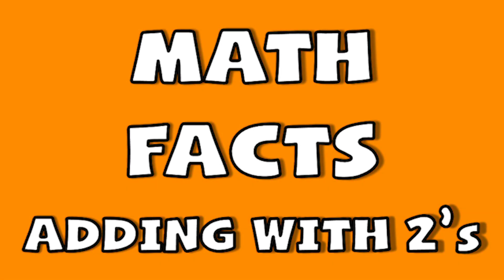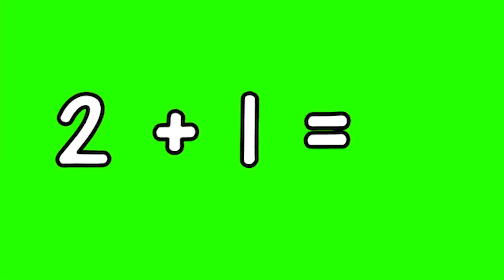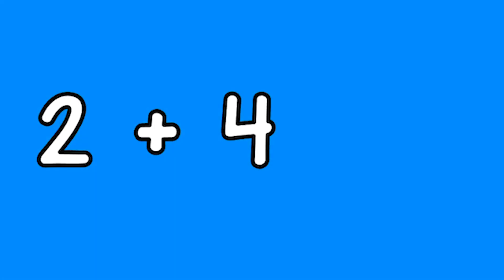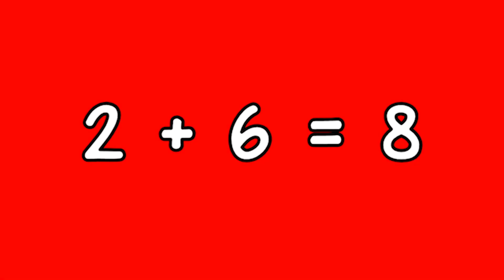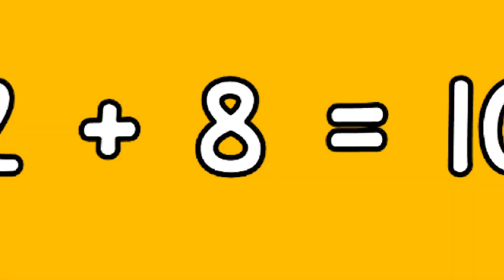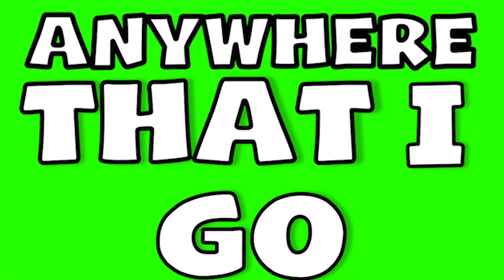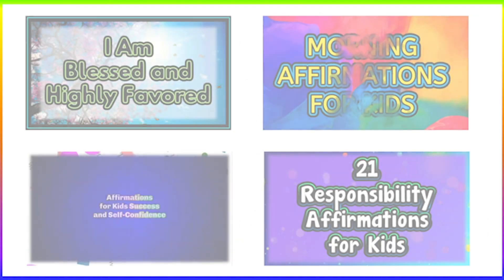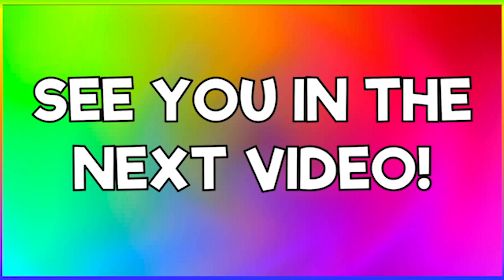KINDERGARTEN MATH FACTS FLASHCARDS - ADDING WITH 2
--to watch the next video in this series: "Kindergarten Math Facts Flashcards - Adding With 3."

Then move on to the next video in this series, "KINDERGARTEN MATH FACTS - ADDING WITH THREES." Join our Facebook group to let us know what you think of this video, or if you have any suggestions for future topics. to join, or search for "SandZ Academy" in Facebook's Group section.

Addition, subtraction, multiplication, and division math facts create the foundation for higher-level math operations.  When your child is able to memorize the answers to these basic math problems now, they will be able to quickly recall them later.  This will enable them to learn and understand more complicated concepts easier and faster. So, let them practice these math facts every day until they remember them.  Have them repeat the answers out loud, let them dance, and have some fun!